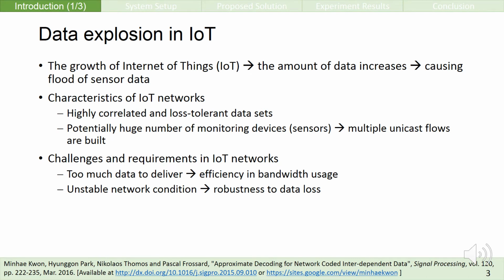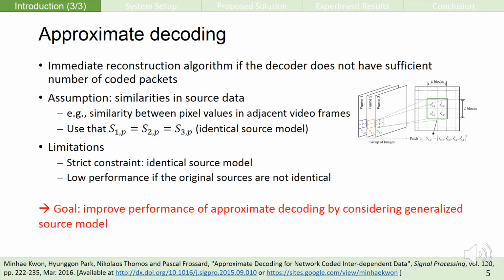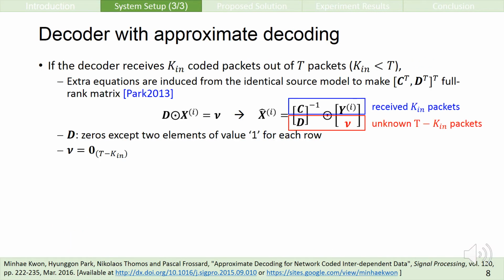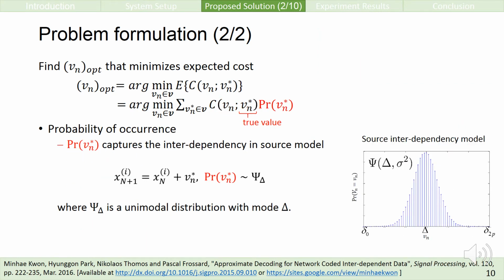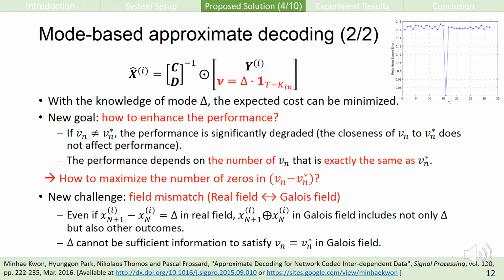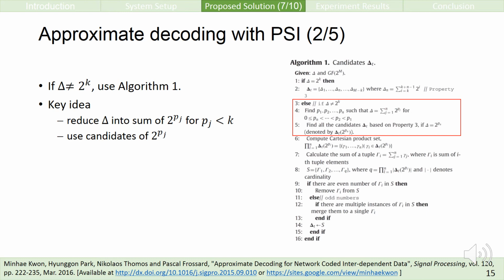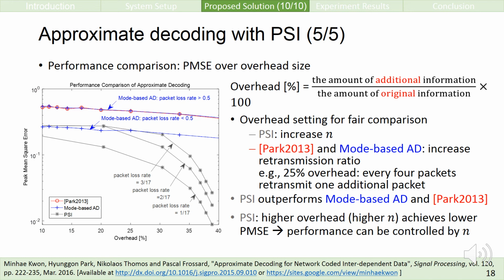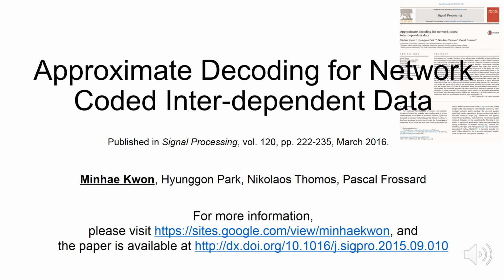Approximate Decoding for Network Coded Inter-dependent Data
Published in Signal Processing, vol.120, pp.222-235, March 2016.
Authors: Minhae Kwon, Hyunggon Park, Nikolaos Thomos, Pascal Frossard